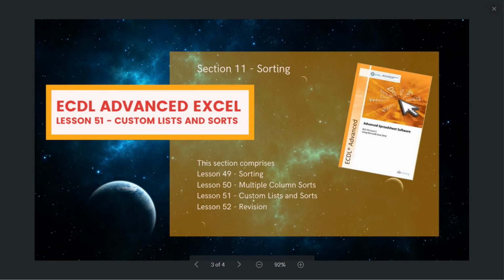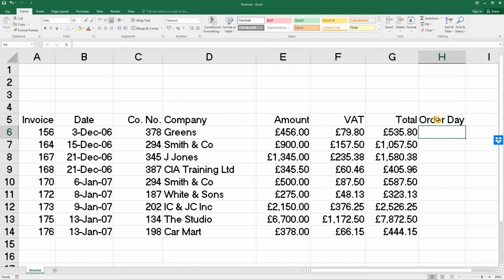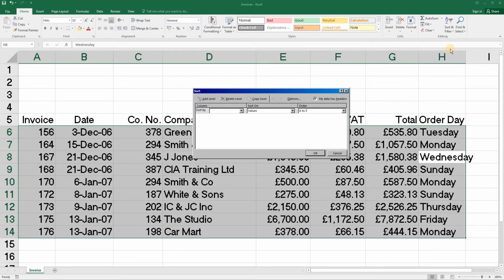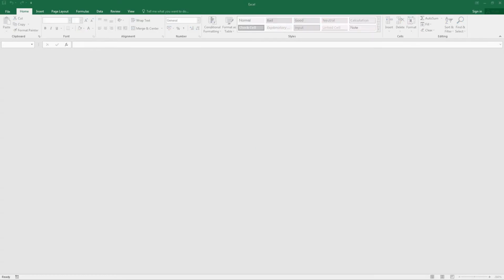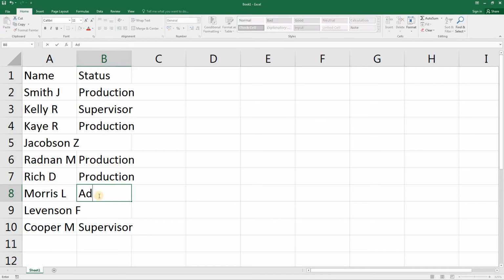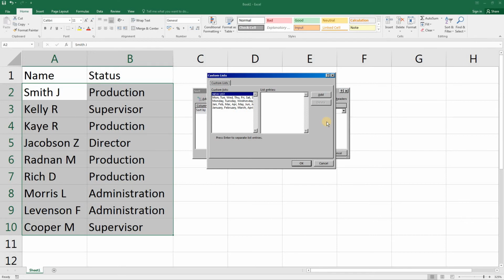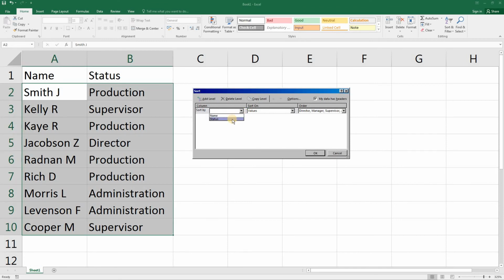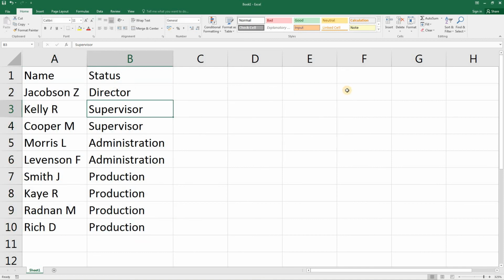ECDL Advanced Excel Lesson 51 Custom Lists and Sorts